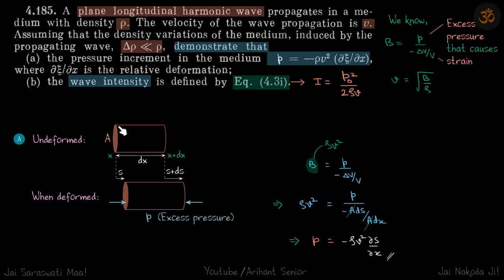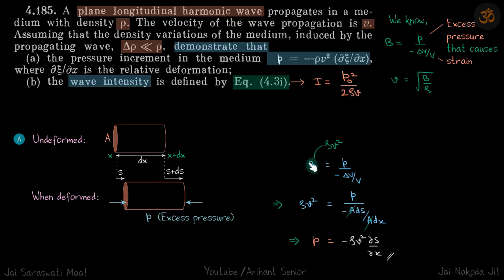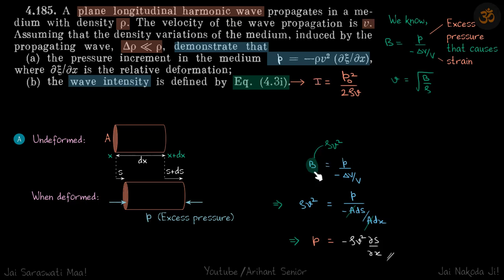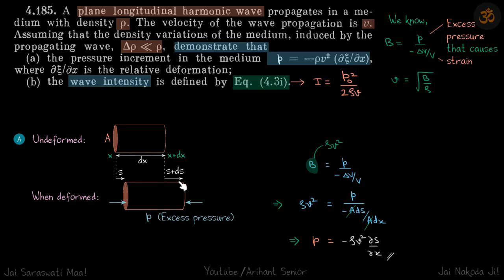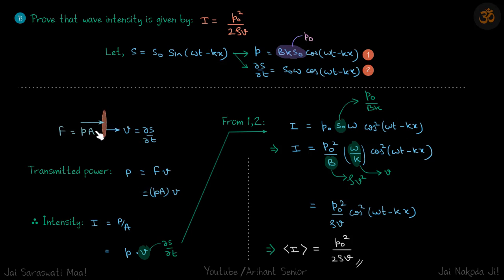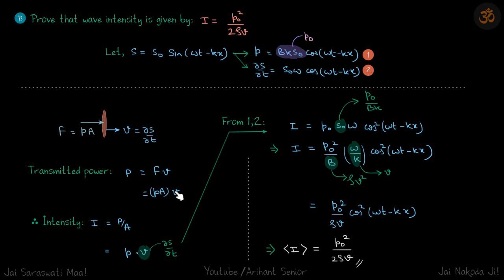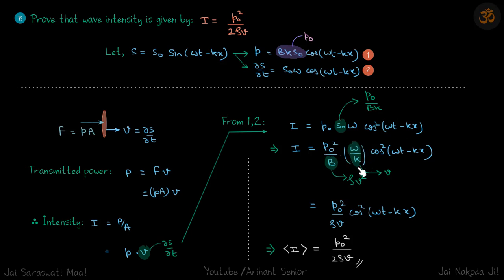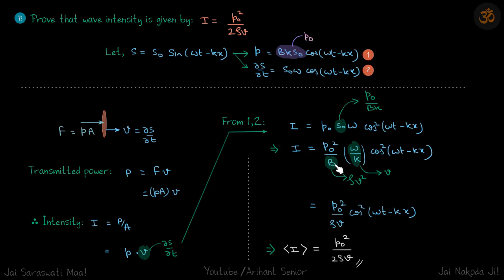4.185 | Irodov Solutions | Oscillations and Waves